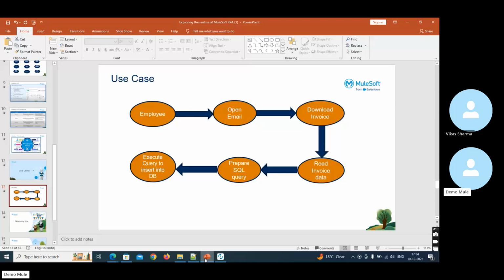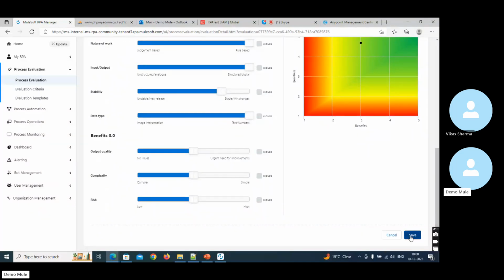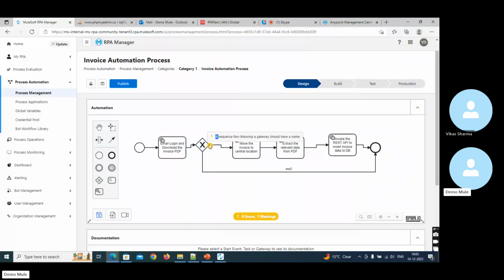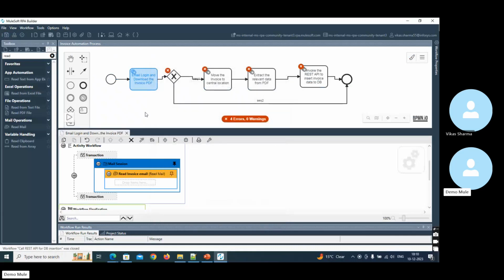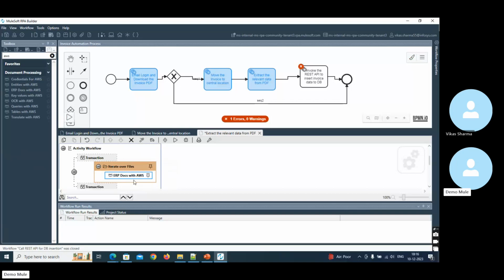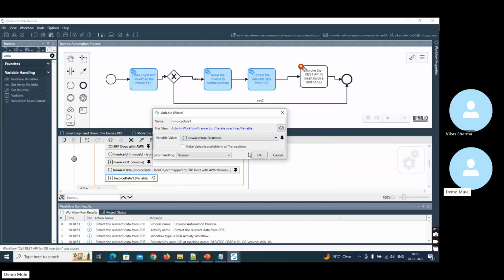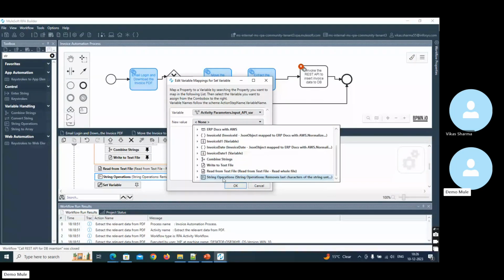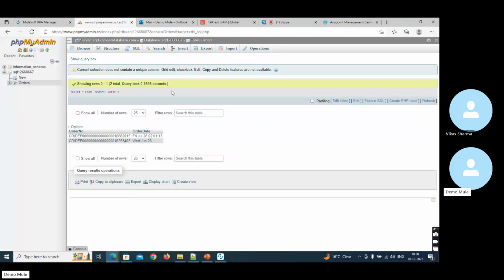MuleSoft RPA Builder | Use Case Demonstration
In this video tutorial, you will learn how to use MuleSoft RPA Builder for doing the development for your use case in RPA. Below functionalities of MuleSoft RPA builder have been demonstrated in this session:
1. Email Login and Download Email Attachments
2. Making REST API Calls
3. Extract data from PDFs
4. File Operations
5 Exclusive Gateway usage